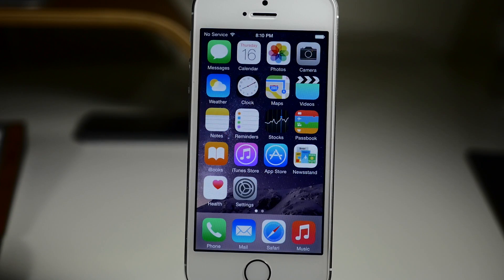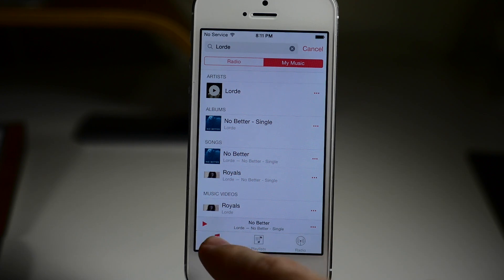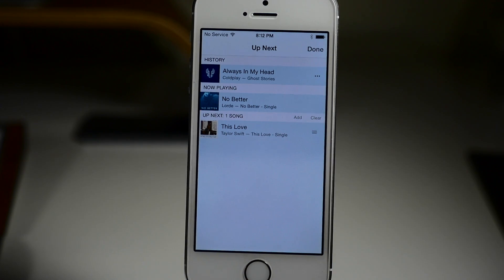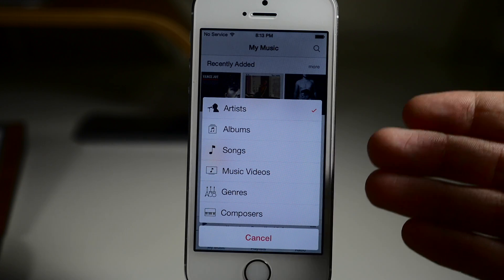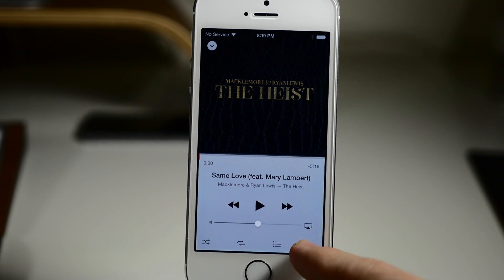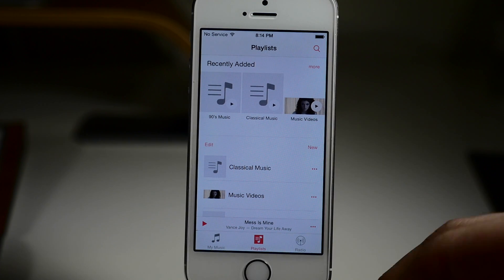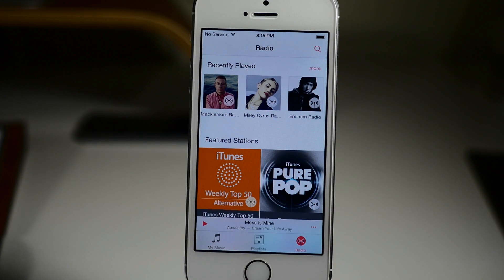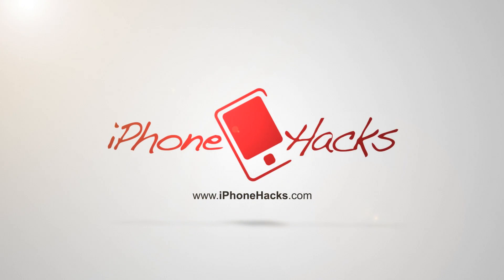iOS 8.4 Music app - iPhone Hacks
We take a look at the all-new Music app in iOS 8.4.